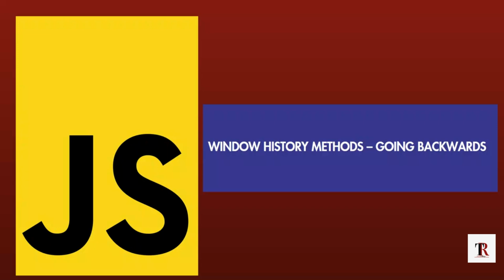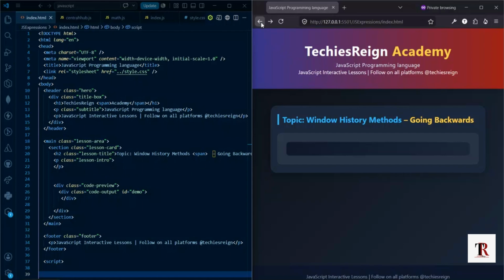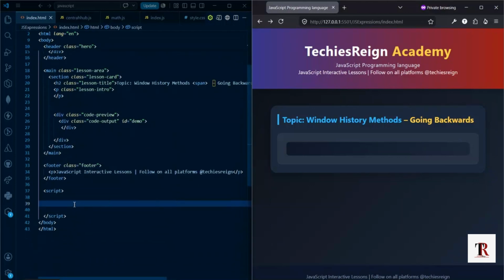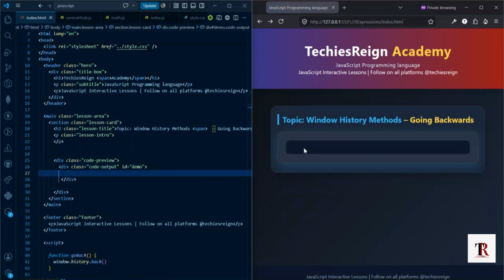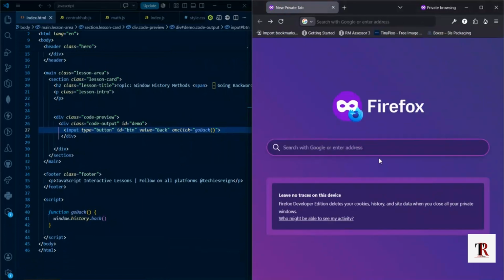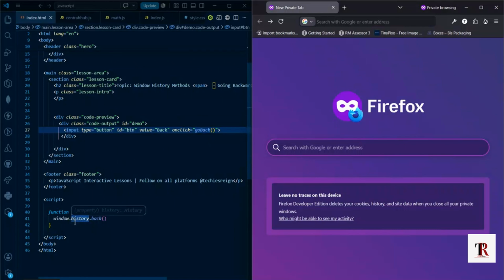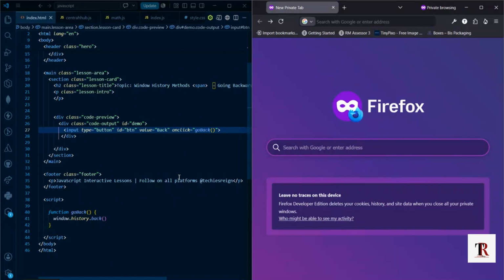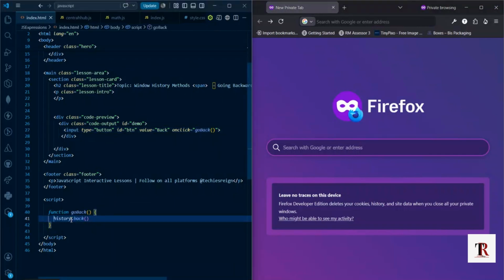Window History Methods - Going Backwards